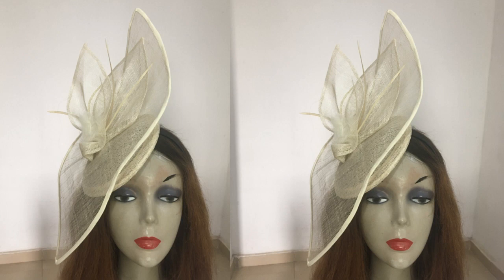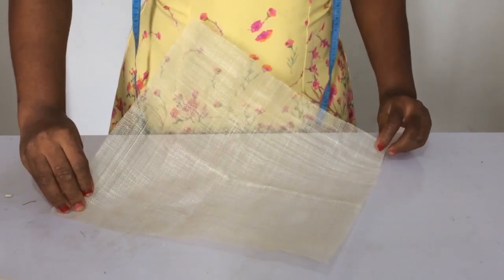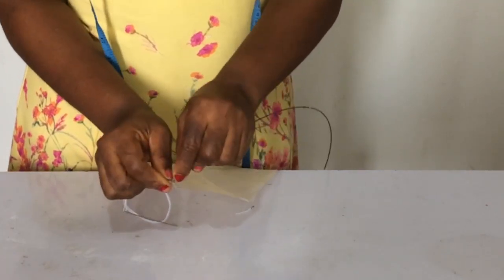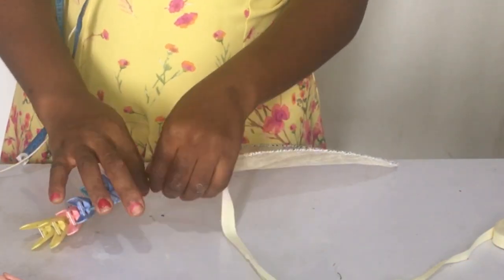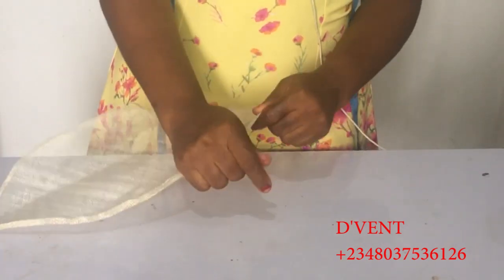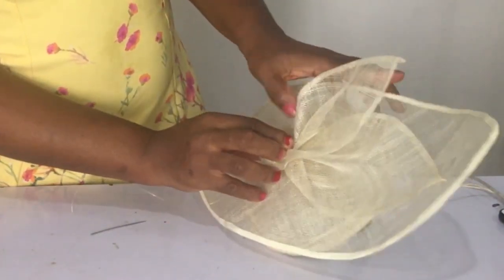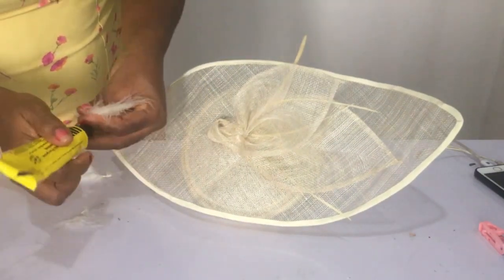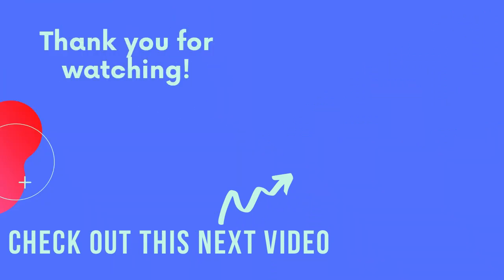HOW TO MAKE THIS TRENDY SINAMAY FASCINATOR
In this video I would be showing you how to make this trendy sinamay fascinator

Do check below for Amazon, Aliexpress and my link to shop for the items used in  making this trendy sinamay fascinator

AMAZON LINKS
1)  Feathers N/A
2) Needle
3) Thread
4) Sinamay N/A
5) Uhu gum
6) Measurement tape
7) Tailor chalk
11) Hat wire / millinery wire (1.2mm)
12) Alice band
13) Bias

ALIEXPRESS LINKS
1) Needle
2) Thread
3) Feathers N/A
4) Sinamay
5) Uhu gum
6) Measurement tape
7) Tailor chalk
8) Hat wire / millinery wire (1.2mm)
9) Bias

Other videos to watch to assist in you in making this trendy sinamay fascinator